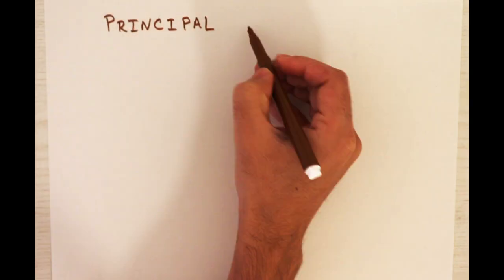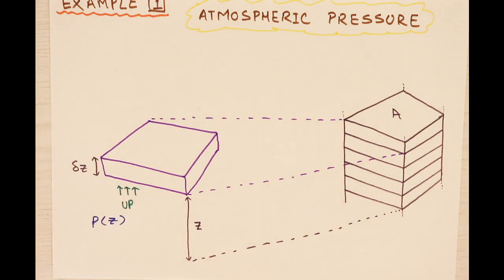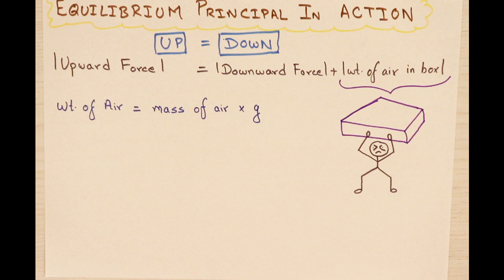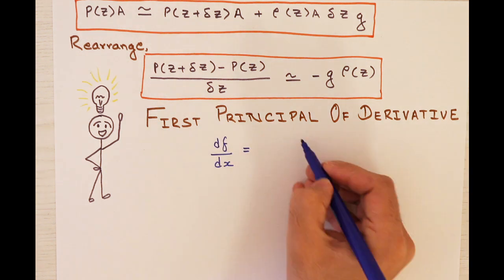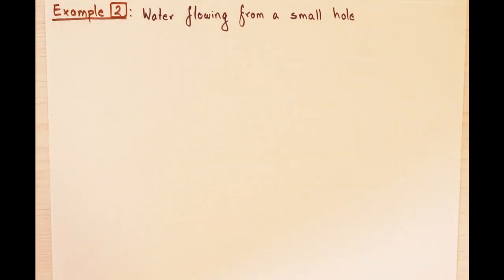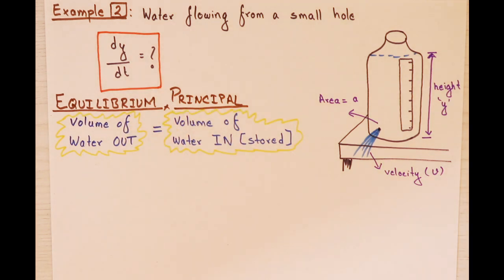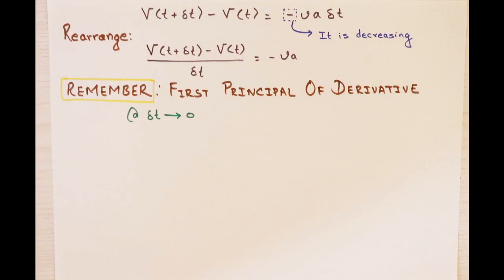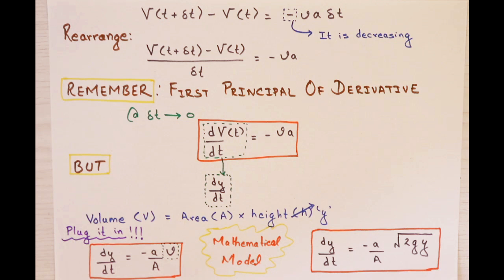Formulation of Differential Equation - Part II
This is part II among the three parts on explaining: How to formulate Differential Equation from Scratch?